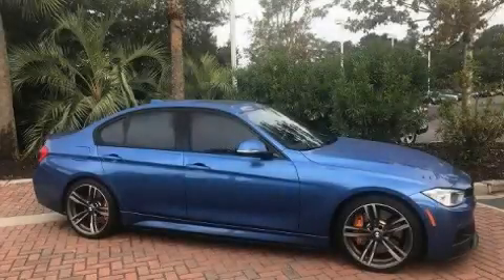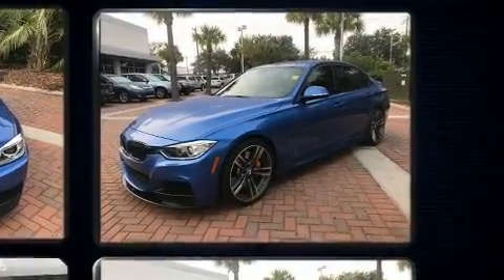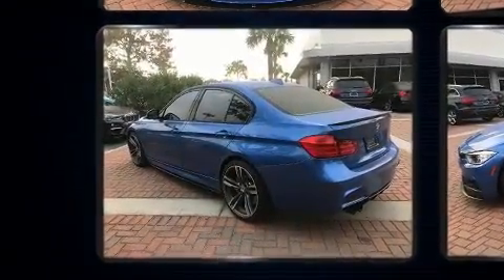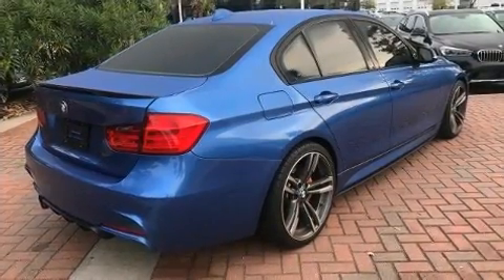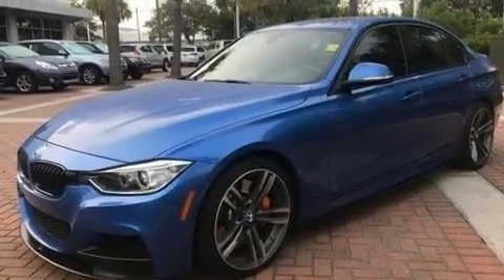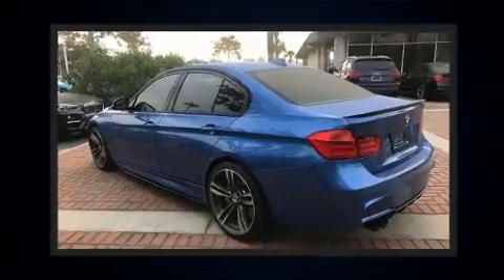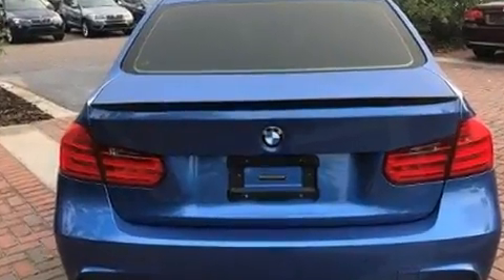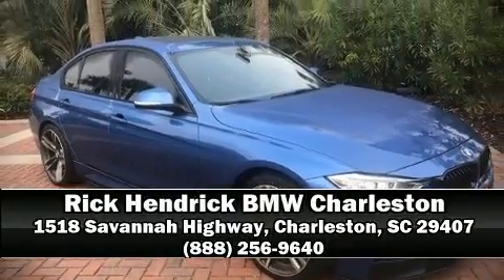2013 BMW 3 Series 328i in Charleston, SC 29407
You can expect a lot from the 2013 BMW 328i. It features a standard transmission, rear-wheel drive, and a 2 liter 4 cylinder engine. The engine breathes better thanks to a turbocharger, improving both performance and economy. BMW infused the interior with top shelf amenities, such as: adjustable headrests in all seating positions, a built-in garage door transmitter, a trip computer, front dual-zone air conditioning, power moon roof, blind spot sensor, and leather upholstery. The unique heads-up display projects vehicle information onto the windshield, including speed, gear selection and engine speed. Drivers benefit by not having to take their eyes off the road. Audio features include a CD player with MP3 capability, steering wheel mounted audio controls, and 16 speakers, providing excellent sound throughout the cabin. BMW ensures the safety and security of its passengers with equipment such as: dual front impact airbags, head curtain airbags, traction control, brake assist, anti-whiplash front head restraints, ignition disabling, and 4 wheel disc brakes with ABS. This car was designed with safety in mind, allowing you to drive with even greater assurance. Our team is professional, and we offer a no-pressure environment. We'd be happy to answer any questions that you may have. Come on in and take a test drive!